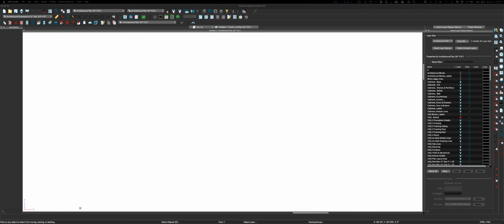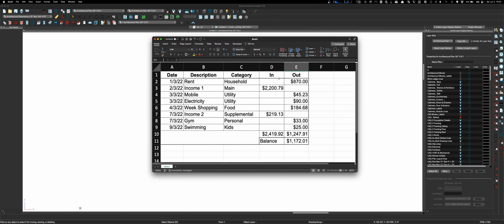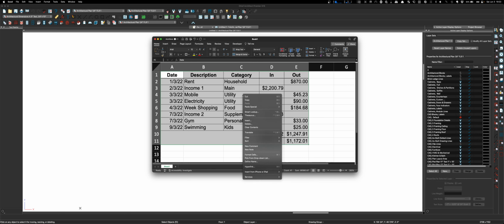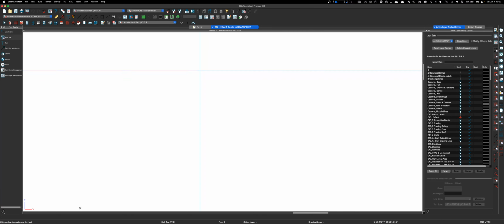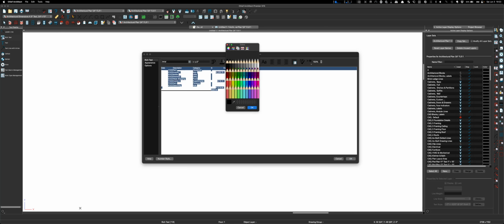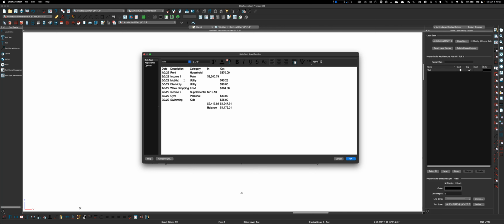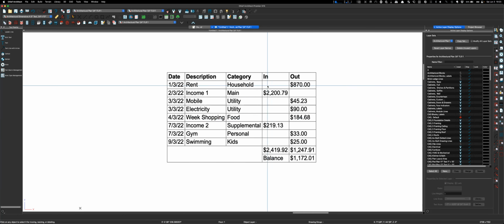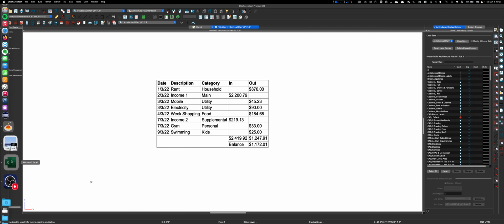Chief Architect X15: Copy Paste from Excel into Chief Rich Text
Just a quick tip to get clean tables imported into chief.